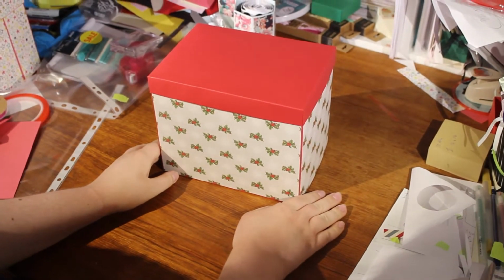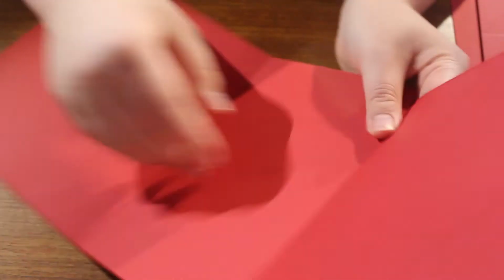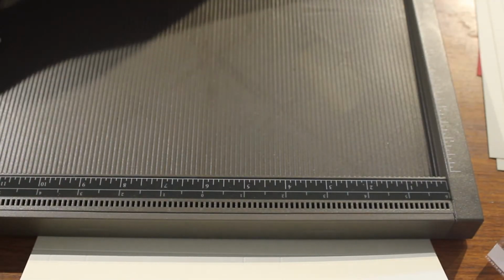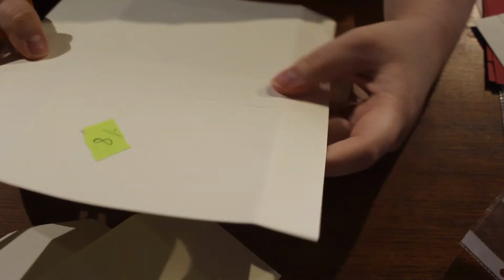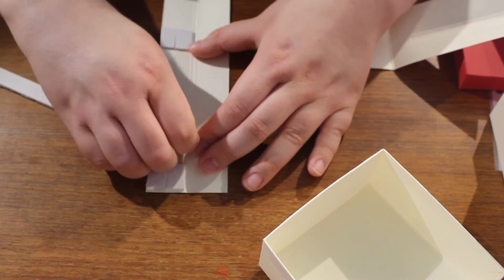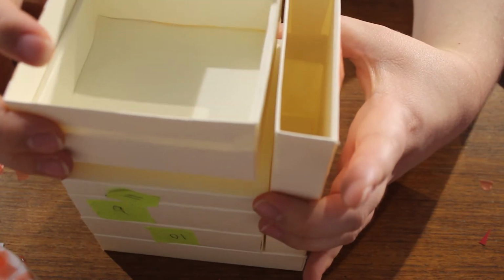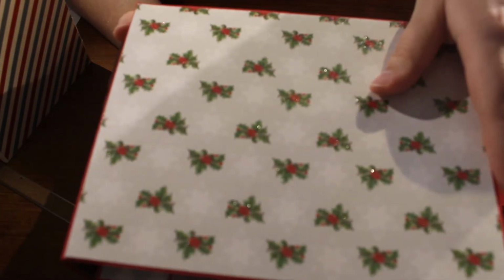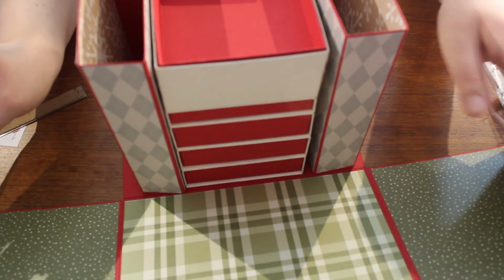The Ultimate Cards and tags making station X2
Welcome to my third big box! this one i loooooove quite much, i like the size and that it fit sooo much in it! u will see in the video how much!

i really hope that u all will like just as much as me and the other two! Thank u all for the lovely comments on my other boxes! really makes my confidens build up! so really thank u!

under here are the mecurments, they should be completly right but sometimes its easy to miss things so plz dont be afraid to ask if there is something u are woundering or if there is something that dosent feel right - i will answear as soon as i see the question

1. front part - 11.1/2 x 7.7/8
score only on the 11.1/2 side at - 5

2. back part - 11.1/2 x 7.7/8
score first on the 11.1/2 side at  - 5
then turn the paper so u have the big part up and the smal 5 inch bottom down, (so the 6.1/2 section is up) score at - 5/8 and 7.1/4 only down to the score line u made on the 11.1/2 side

3. and 4. wings - 11.5/8 x 6.7/16
score only on the 11.5/8 side at - 4.7/8 - 6.1/4 and 11.1/8

5 and 6. - 10 x 6.1/2
score only on the 10 side at - 3.7/8 and 9.1/2

7.-  8.1/4 x 9.3/4
score on the 9.3/4 side at - 3.3/4 - 4.5/8 - 8.3/8 and 9.1/4
score on the 8.1/4 side at - 7/8 and 6.1/8

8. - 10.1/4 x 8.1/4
score on the 10.1/4 side at - 3.3/4 - 4.7/8 - 8.5/8 and 9.3/4
score on the 8.1/4 side at - 1.1/8 and 6

9 and 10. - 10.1/4 x 8.1/4
score on the 8.1/4 side at - 1.1/8 and 5

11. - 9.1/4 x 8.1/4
score on the 9.1/4 side at - 3.3/4 - 4.3/8 - 8.1/8 and 8.3/4
score on the 8.1/4 side at - 5/8 and 4.1/2

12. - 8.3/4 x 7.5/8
score on the 8.3/4 side at - 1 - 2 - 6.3/4 and 7.3/4
score on the 7.5/8 side at - 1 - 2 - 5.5/8 and 6.5/8

13 and 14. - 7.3/4 x 7.5/8
score on the 7.3/4 side at - 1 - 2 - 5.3/4 and 6.3/4
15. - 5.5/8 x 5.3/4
score on the 5.3/4 side at - 1/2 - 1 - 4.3/4 and 5.1/4
score on the 5.5/8 side at - 1/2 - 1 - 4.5/8 and 5.1/8

16. lid (i will come with a better lid soon) 12 x 9.3/4
score on the 12 side at - 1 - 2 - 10 and 11
score on the 9.3/4 side at - 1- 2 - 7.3/4 and 8.3/4

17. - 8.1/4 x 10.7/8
score on the 10.7/8 side at - 1.3/4 - 3.1/2 - 7,3/8 and 9.1/8
score on the 8.1/4 side at - 1/2 - 2.1/4 - 6 and 7.3/4

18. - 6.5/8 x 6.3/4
score on the 6.5/8 side at - 3/4 - 1.1/2 - 5.1/8 and 5.7/8
score on the 6.3/4 side at - 3/4 - 1.1/2 - 5.1/4 and 6

( and to box 17 and 18 u will need these - look in the video how they are used, its hard to explain will see if i can find where u need to look. u need two pices mecuring 7.5/8 x 2.1/8
score on the 7.5/8 side at - 3.7/8
score on the 2.1/8 side at - 1 and 1.1/8
u mite need to cut them a bit less but try first like i do so u know they will fit

19 and 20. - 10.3/4 x 4.1/8 ( fit on one A4)
score on the 10.3/4 side at - 4.5/8 - 5.1/8 - 9.3/4  and 10.1/4
score on the 4.1/8 side at - 1/2 and 3

21,22,23 and 24 - 11 x 4.1/8 ( 2 fit on one A4)
score on the 11 side at - 4.5/8 - 5.1/4 - 9.7/8 and 10.1/2
score on the 4.1/8 side at - 5/8 and 3.1/8

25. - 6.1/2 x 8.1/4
score on the 6.1/2 side at - 2.1/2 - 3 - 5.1/2 and 6
score on the 8.1/4 side at - 1/2 and 4.1/2

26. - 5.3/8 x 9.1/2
score on the 9.1/2 side at - 4 - 4.1/2 - 8.1/2 and 9
score on the 5.3/8 side at - 1/2 and 3